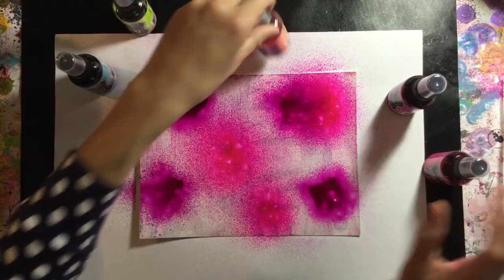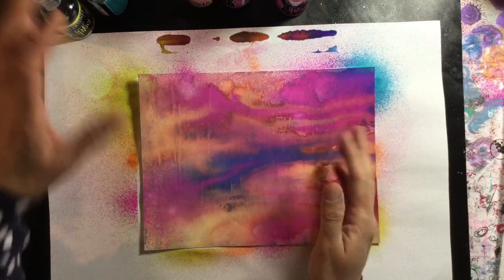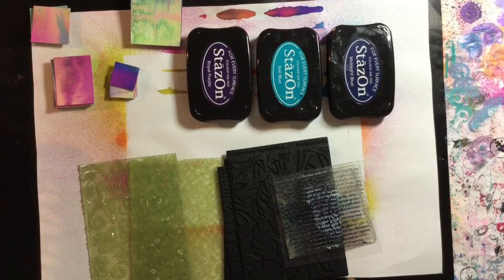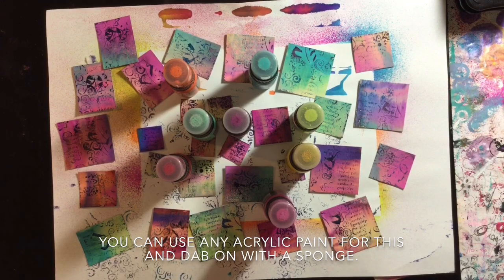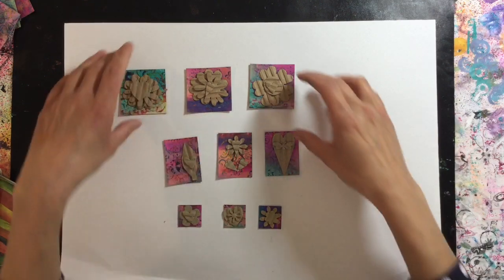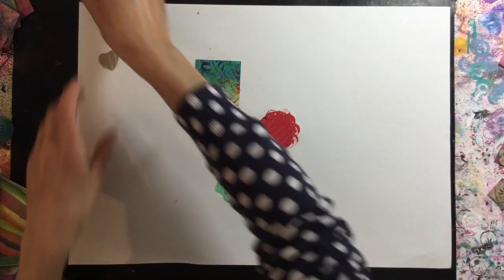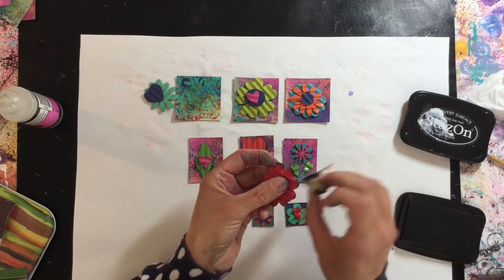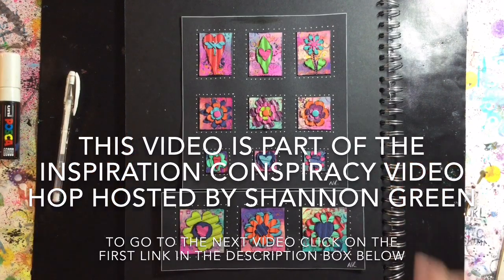How to make decorative Inchies, Twinchies and In-betweenies - Video Hop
Are you ready to hop? After you watch this video just click on the first link in the participant list to hop directly to the next video. After you watch the next video you will click on the first link of their participant list to hop to the next one. Just keep clicking on the first link in each list and you will have a seamless hopping experience with no repeats and no keeping track of which videos you've already seen. I know, right?! Easy AND fun! Before you go, don't forget to leave a comment, like, and subscribe so that you won't miss out on what's coming up next...and so we can get to know each other better!